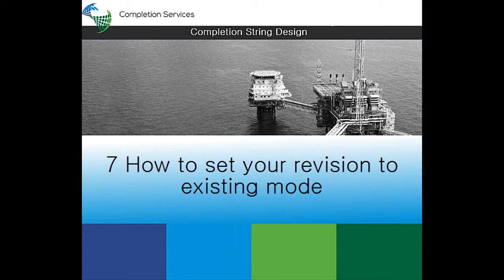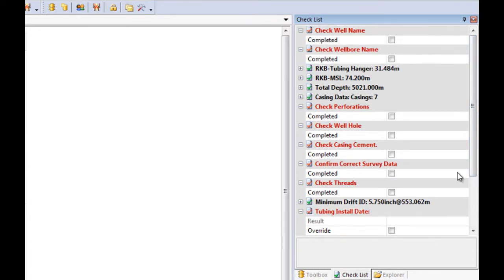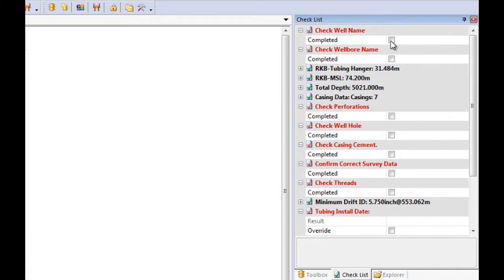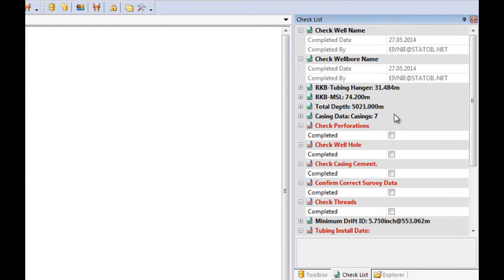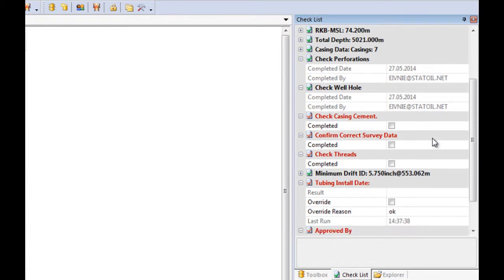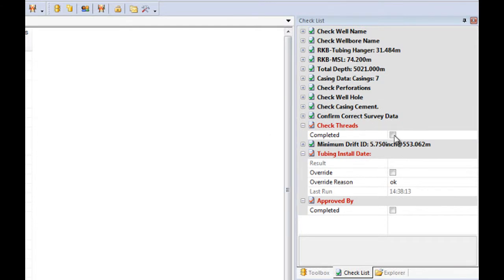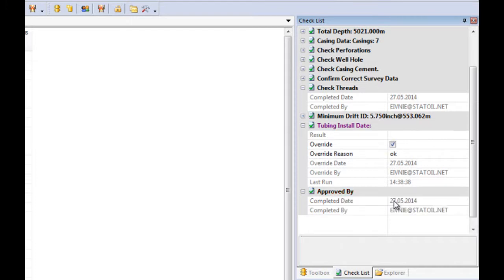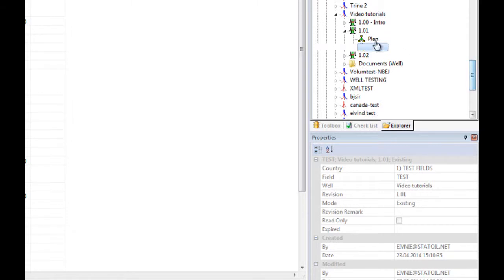7. How to set your revision to existing mode in CSD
In this video, we will show how to set your revision to existing mode and what needs to be done before you can do this.

Completion String Design is a user friendly well completion software solution that allows you to quickly and accurately create a completion string schematic.

CSD also features visualization of schematics and graphical outputs. In addition to this, it is user friendly, quality verified and available for all users. And more importantly, features Completion Tool Item Tracking, with an instantaneous identification of other wells with the same equipment.

Our company, Completion Services, is based in Stavanger, Norway.

Are you concerned about how much errors in your completion schematics are costing you?

We can discuss your situation and how we can help you save time and money.